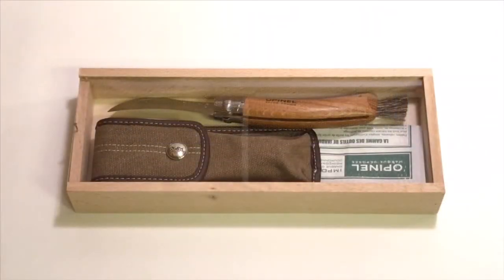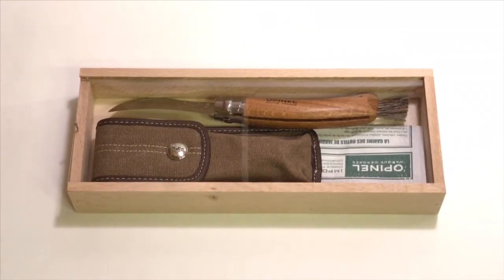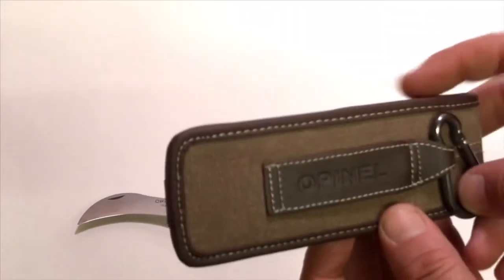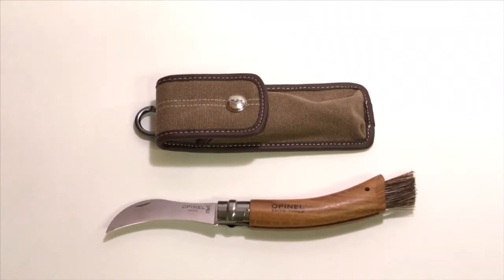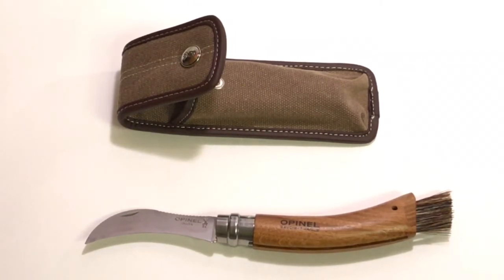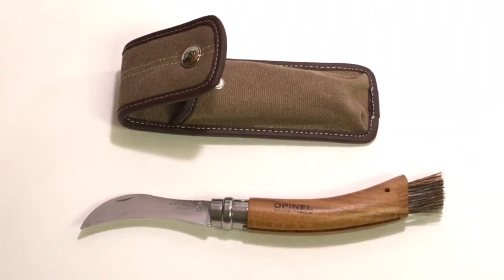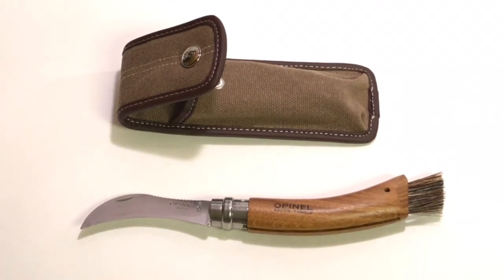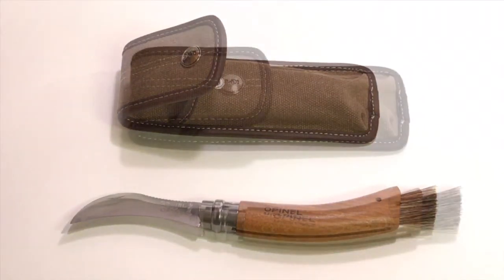Opinel Mushroom Foraging Knife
Unboxing and review of the Opinel #8 oak handle Mushroom Knife.
iPhone video created by Kris Hagner.
Lots of fun content, and lots more to come!
New videos every New Moon!
-L.V.X.